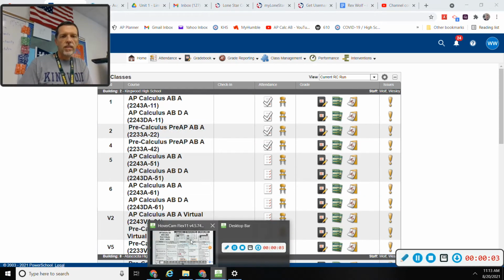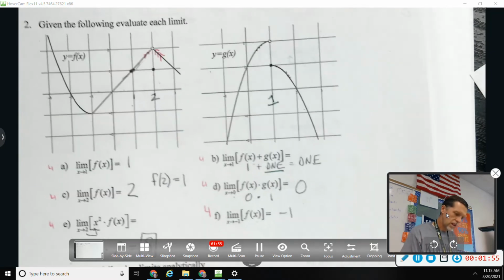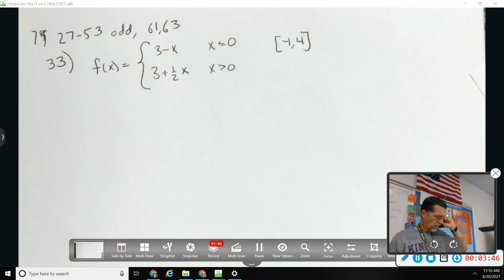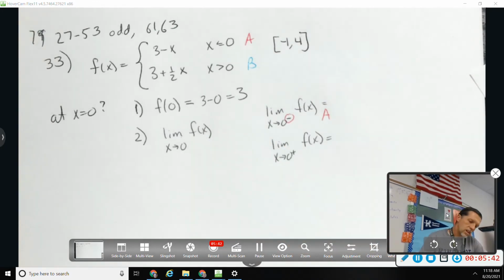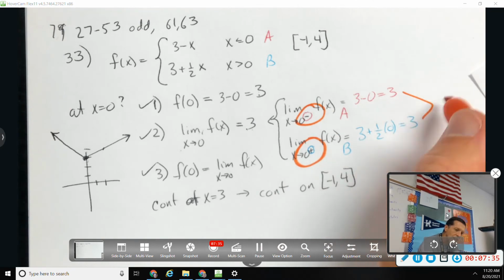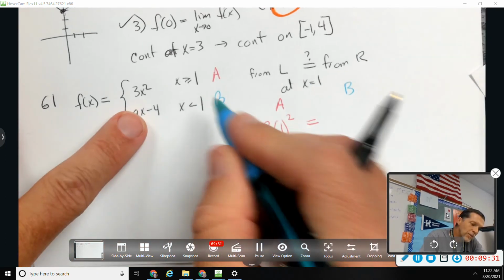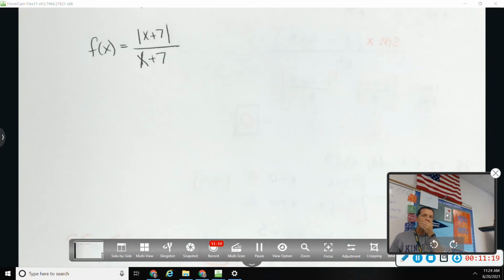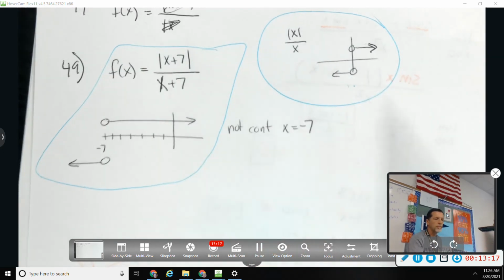QuizReview and Pg79